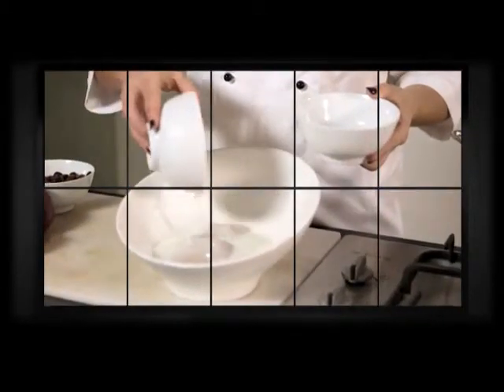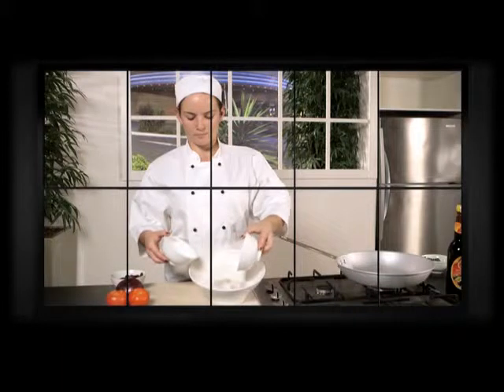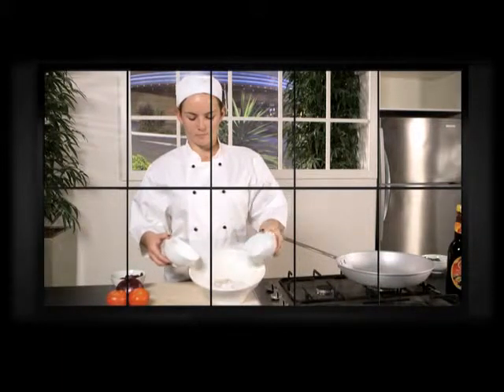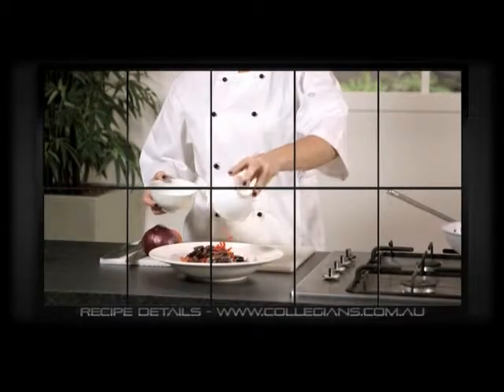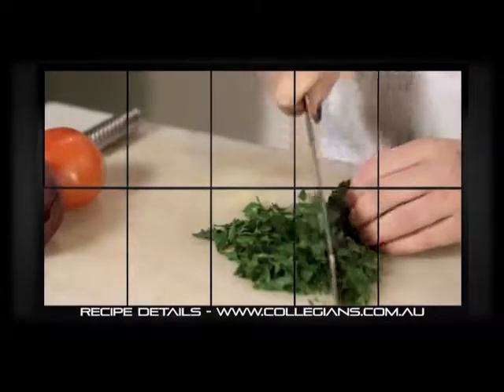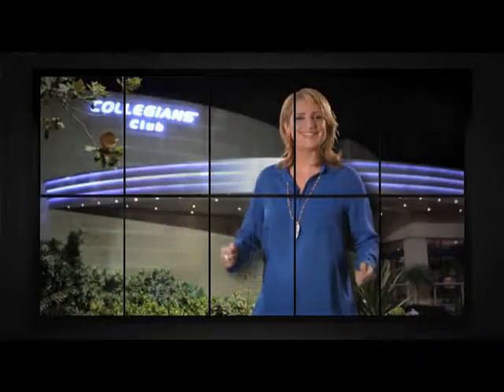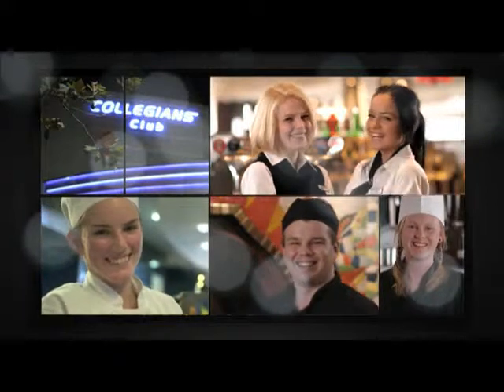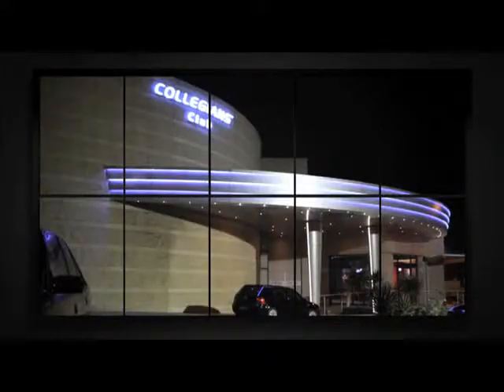Collies Kitchen Episode 5 - Rochelle's BBQ Calamari with Tomato & Olive Salsa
Rochelle's BBQ Calamari is a delicious and healthy treat which is super easy to make at home.